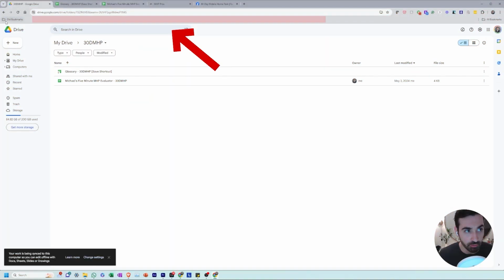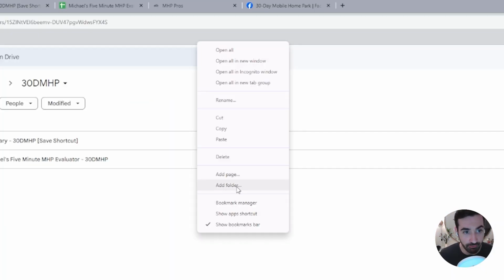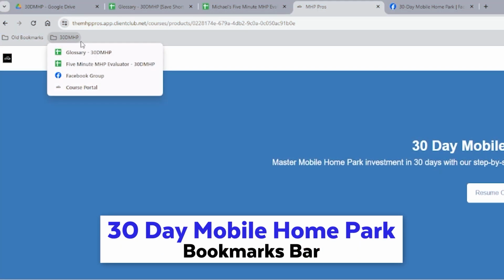🧭 1.1.2 Course Resources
Just watch this video, don't perform any of the actions - the next video will walk you through how to do each of these steps.

Free Skool Community - Network with Other Investors!

Premium Skool Group - Get the Full Course!

Follow us on all of our social channels for Mobile Home Park sector and market updates, course updates, additional resources, podcasts, live deal walkthroughs and more...

Learn how to Invest In Mobile Home Parks!

Submeter your Mobile Homes to achieve massive utility savings!

2. Click the 👍 like button on this video
4. Take a screenshot of these things
6. We'll get back to you within 1-2 business days to schedule your coaching call / deal review!